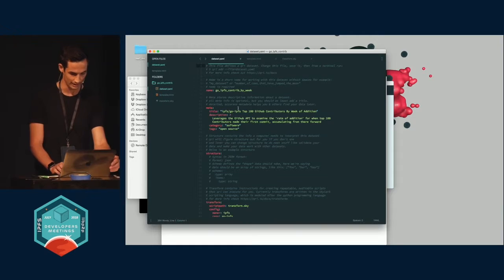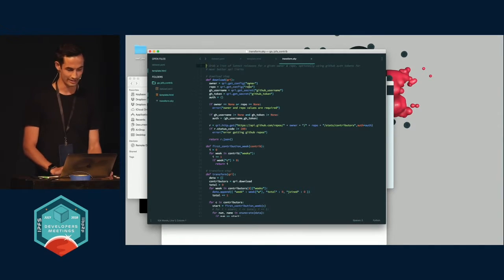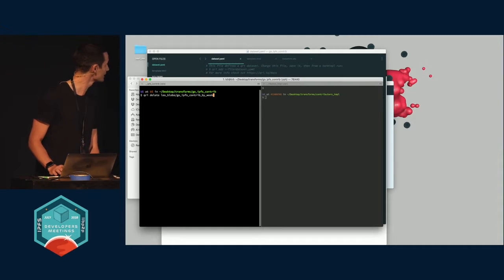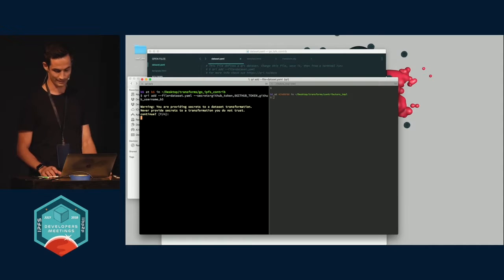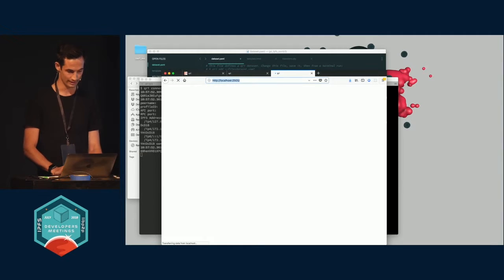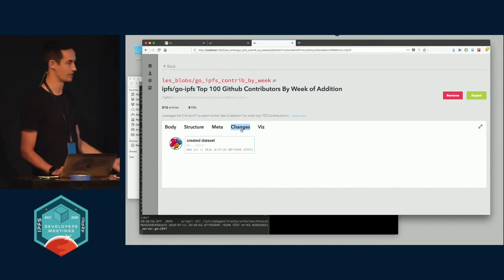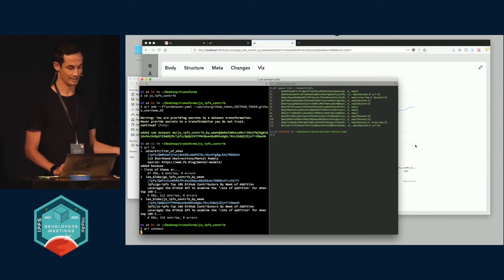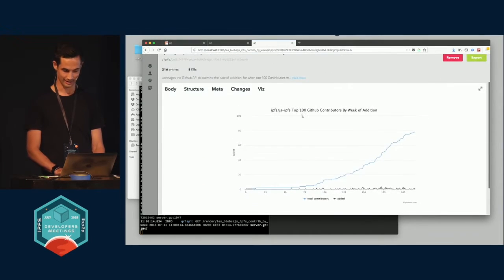Lightning Demos - QRI - Brendan O' Brien